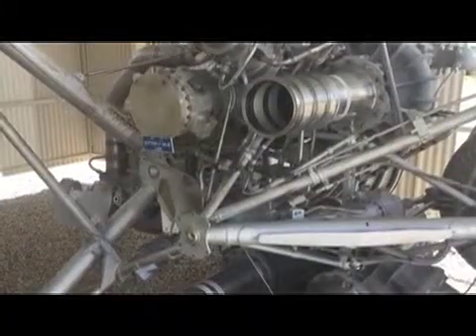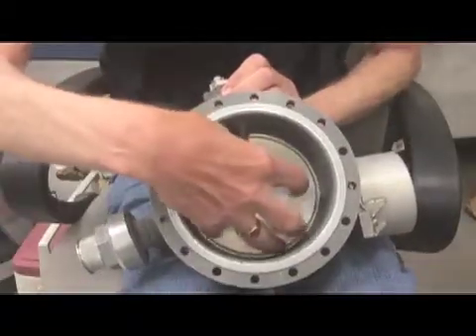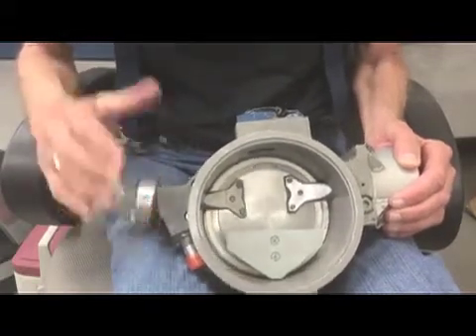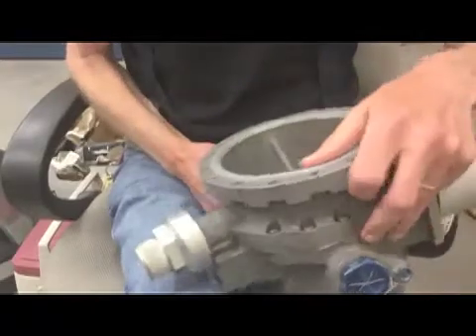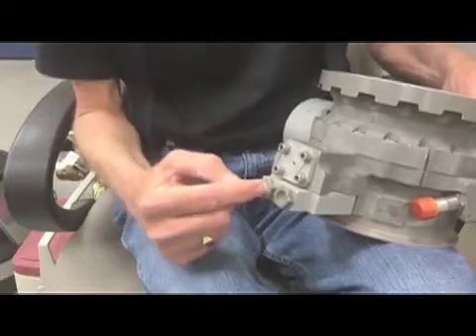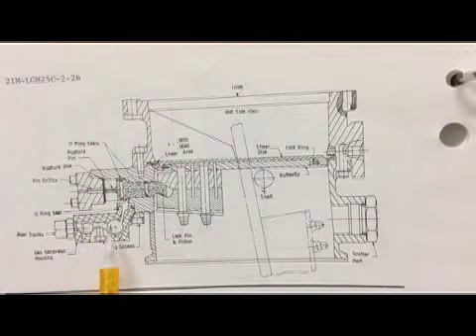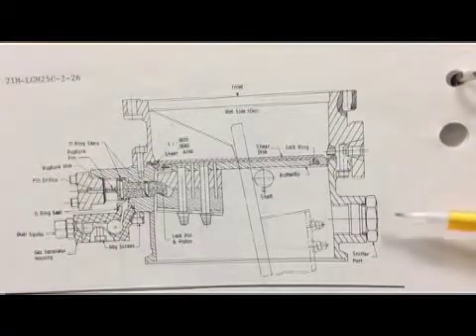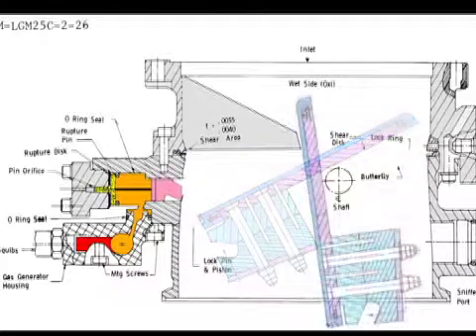Titan Missile Museum: Butterfly Valve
The four propellant intake lines on the Titan II stage-one engine were each fitted with a pre-valve, called the butterfly valve. The valve could only be unlocked by a coded-switch control in the Launch Command Center. Unless the valve was unlocked, the missile could not be launched.